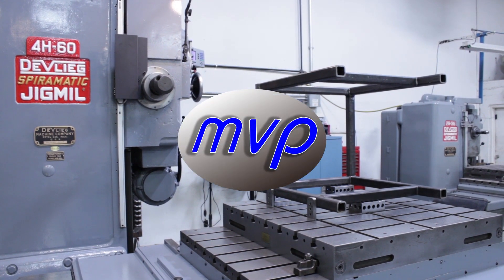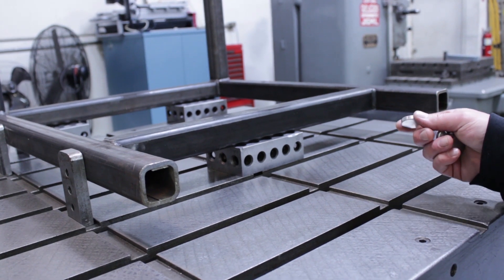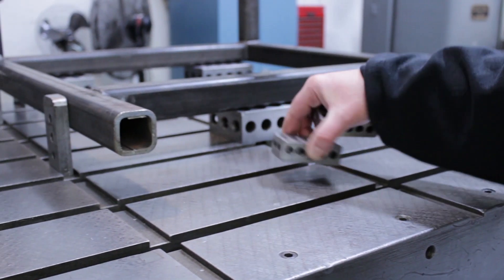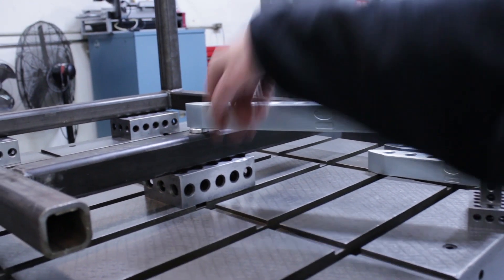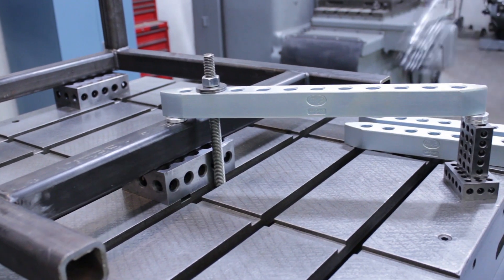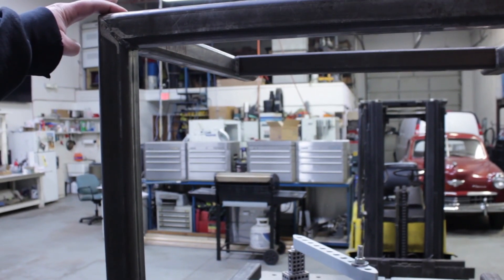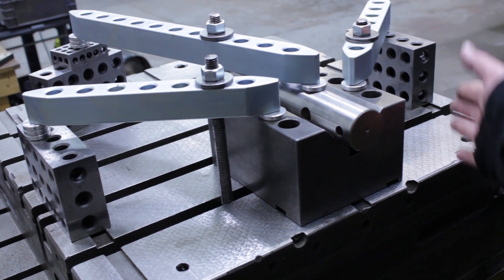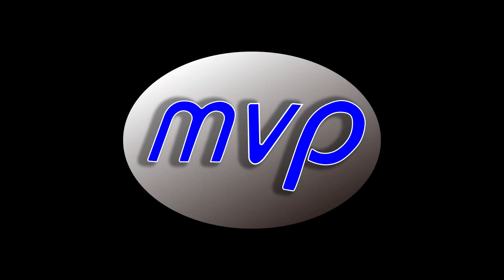Best clamp Set for milling machines. Zotts Included!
This set is available on eBay
Long reach machinist clamp set, with Aluminum non marring zotts. use on CNC, Bridgeport, Boring Mill, Floor Mill, Prototrack, and welding tables. See our hardened T-slot nuts in our Ebay store: